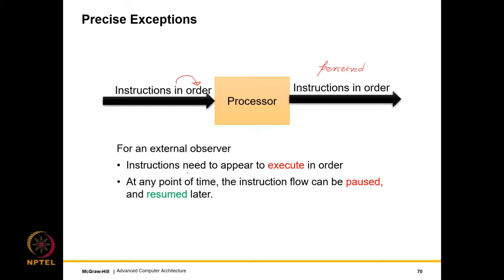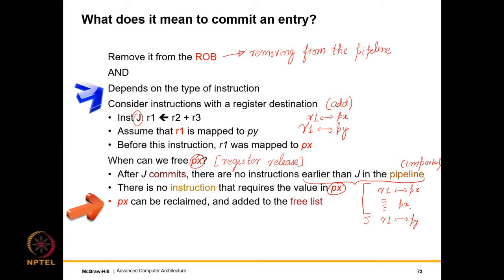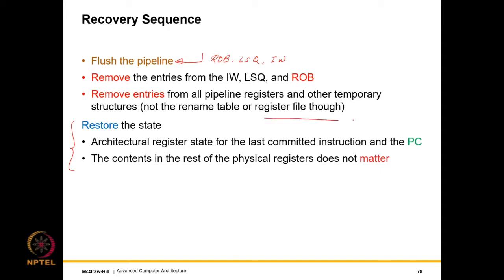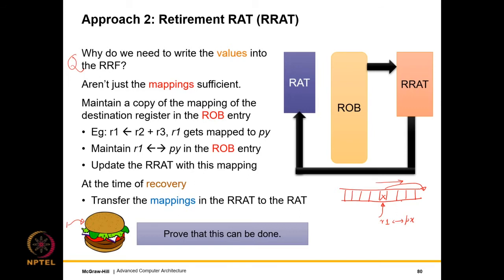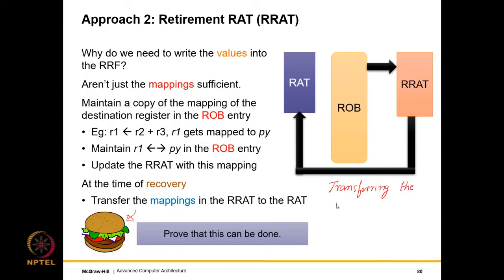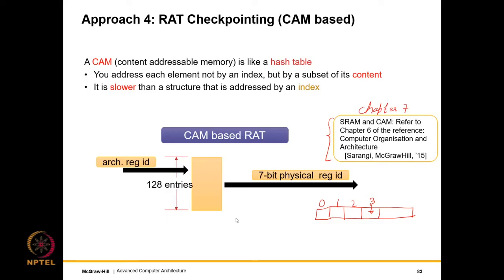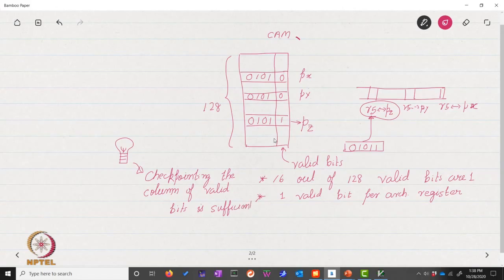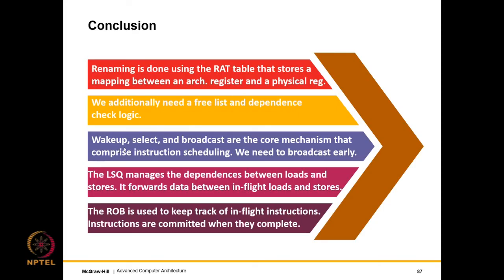The Issue, Execute and Commit Stages (Part - IV)